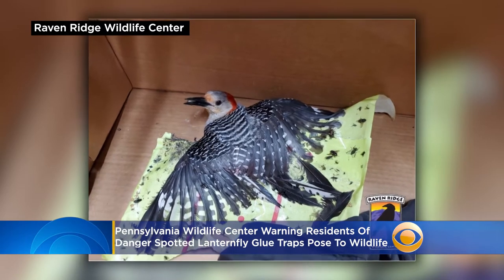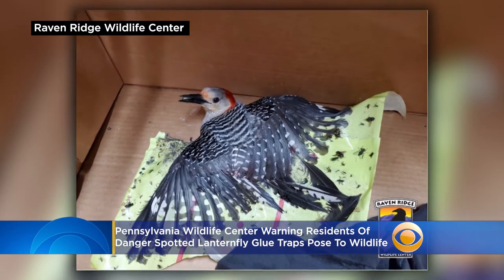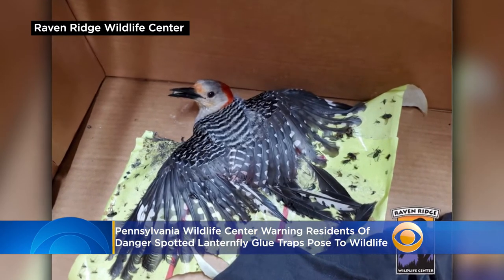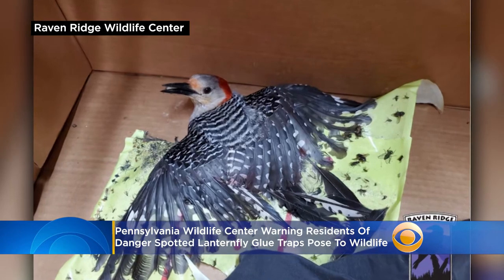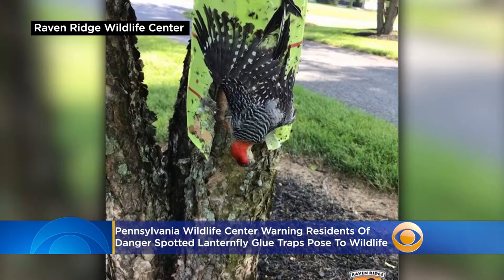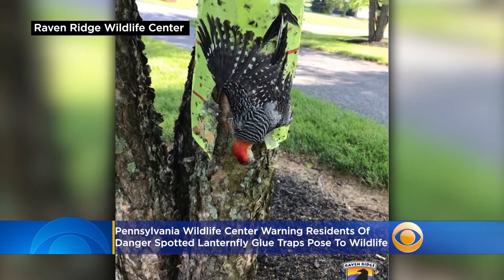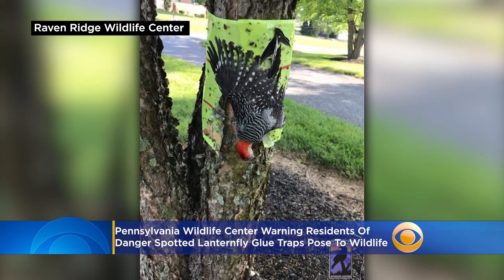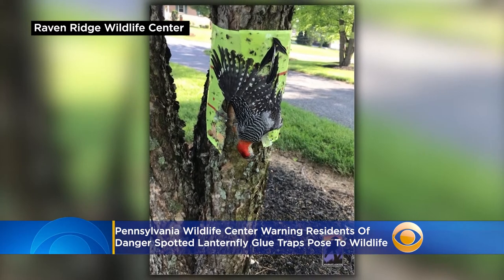Pennsylvania Wildlife Center Warning Residents Of Danger Spotted Lanternfly Glue Traps Pose To Wildl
A Pennsylvania wildlife center is warning residents of the danger glue traps pose to wildlife. Katie Johnston reports.